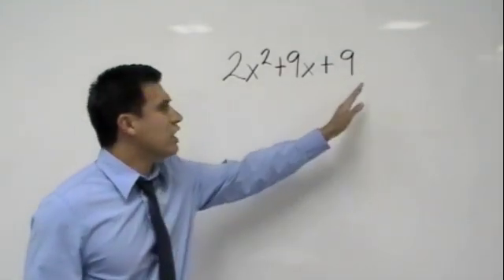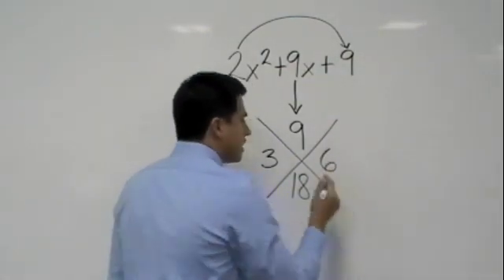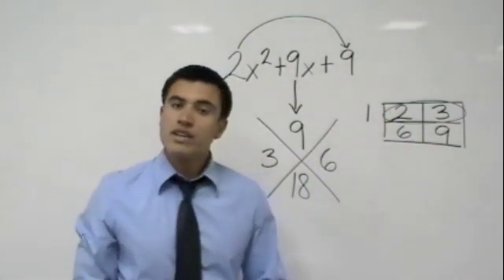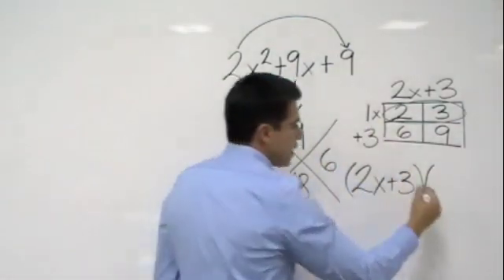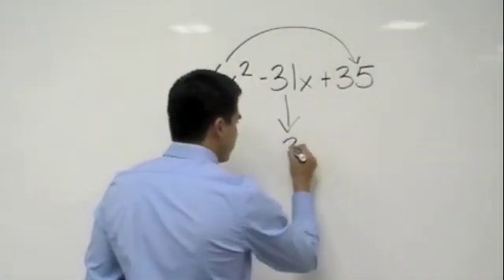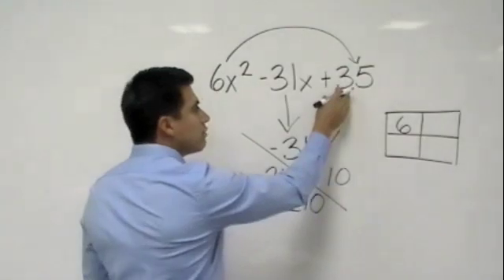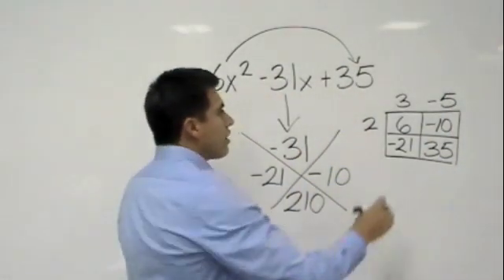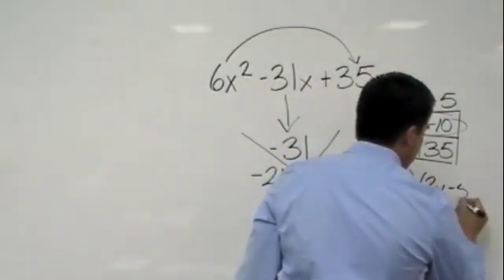Algebra - Factoring Polynomials (Tutor Zone)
This video explains how to factor polynomials.